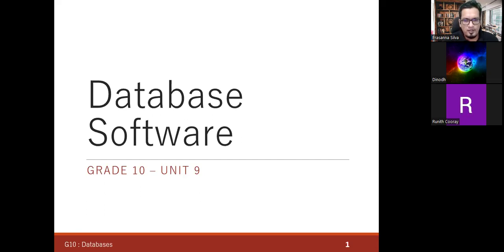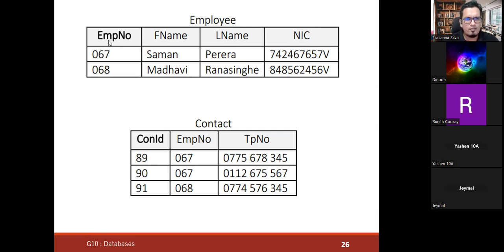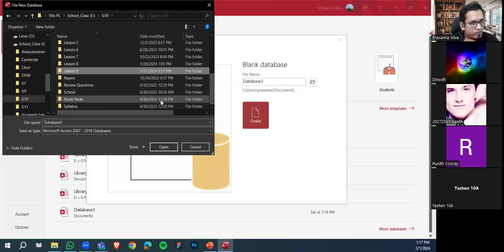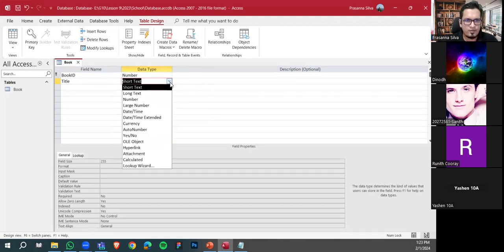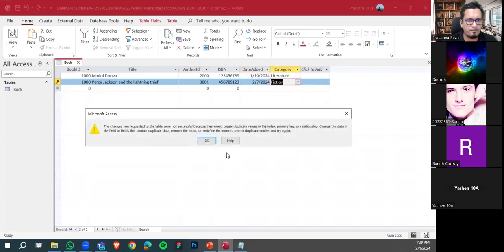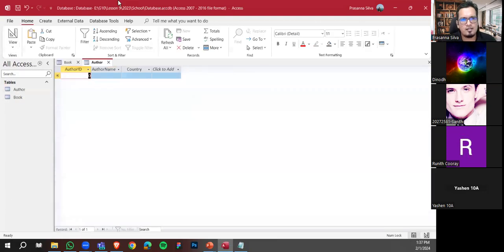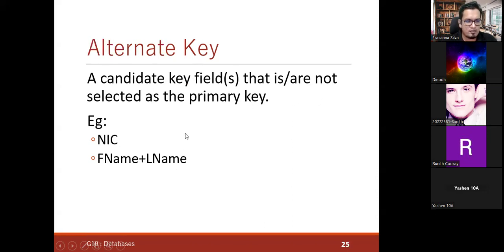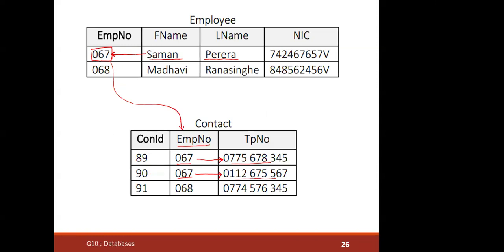ICT Grade 10 Database Part 2 (Class Recording)